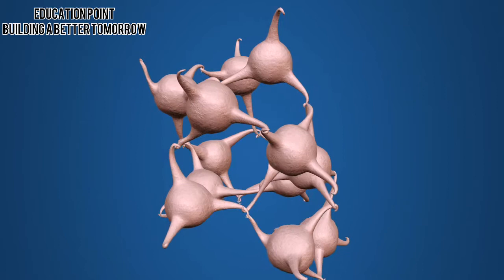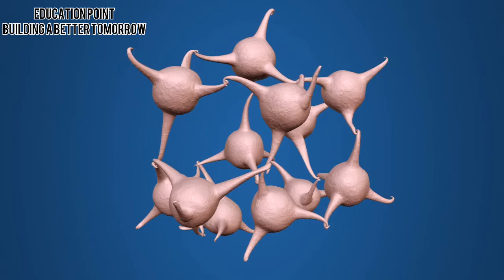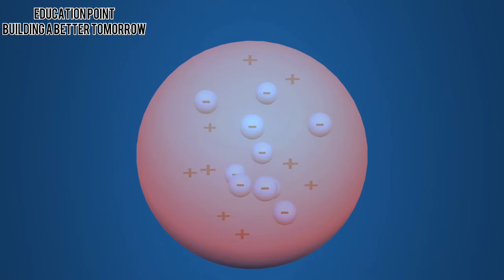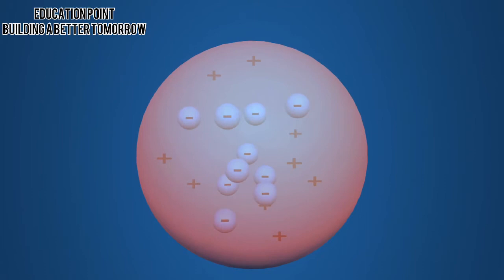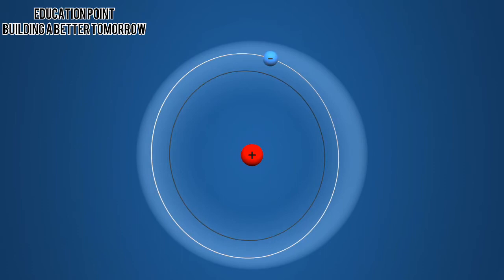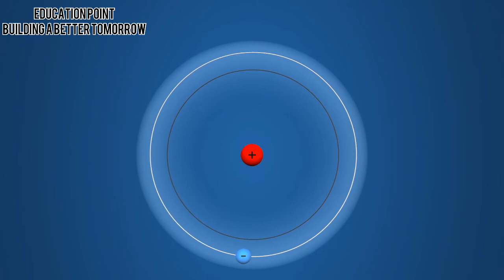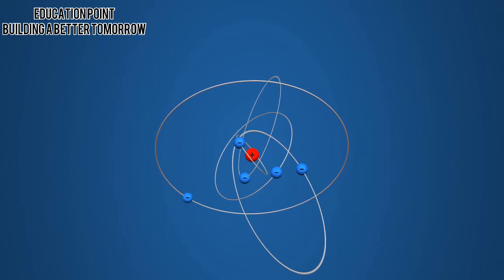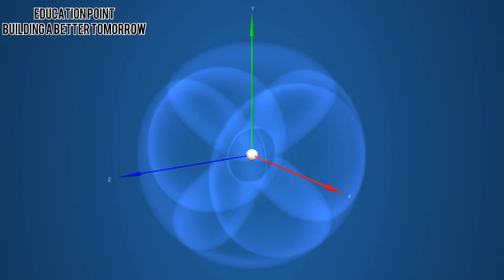Atomic Models proposed by John Dalton , JJ Thomson, Rutherford, Bohr, Sommerfeld and Heisenberg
In this video lecture different atomic models are illustrated.